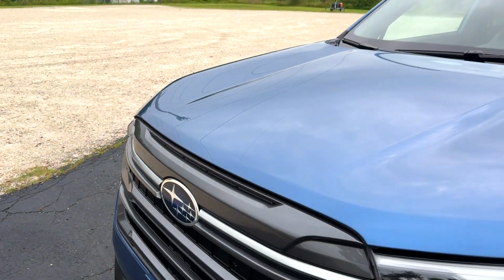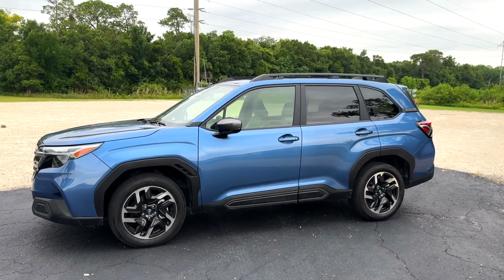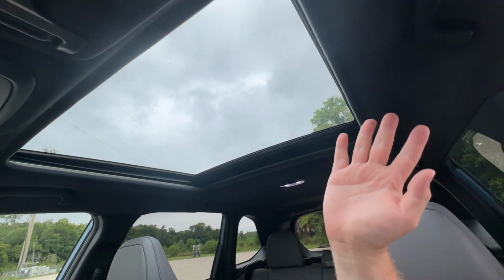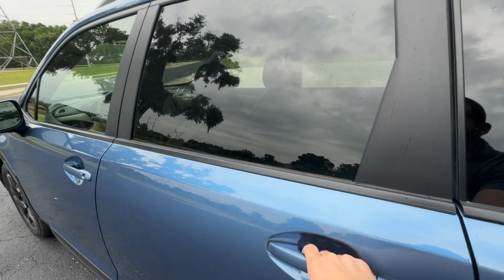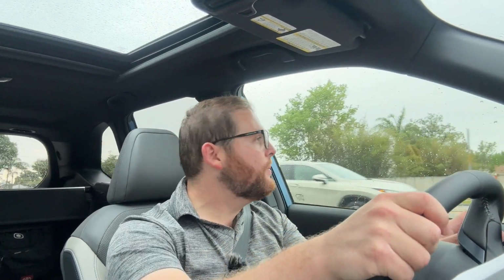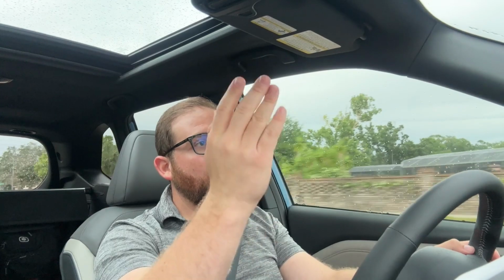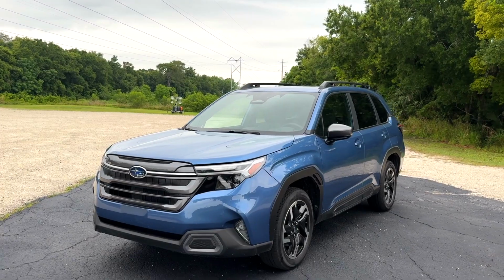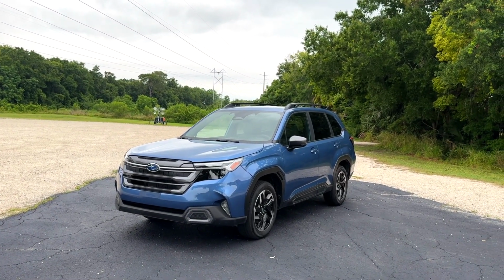2025 Subaru Forester Test Drive Review: Better And... Blander?!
The 2025 Subaru Forester is new, but very similar to the outgoing model. It features a carryover boxer engine with less power, but more torque. The technology has improved and the cabin is much quieter than before.